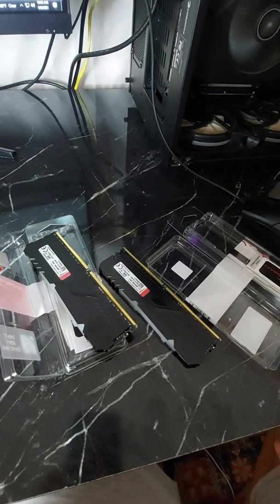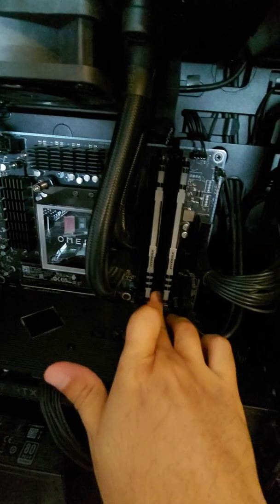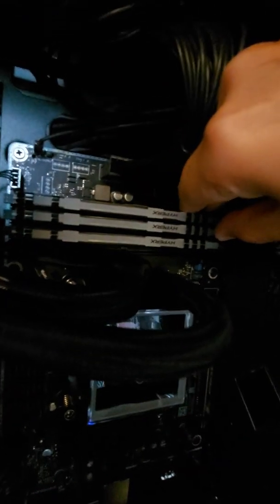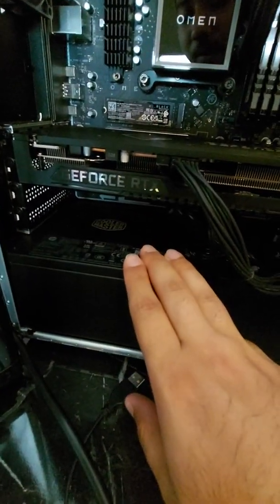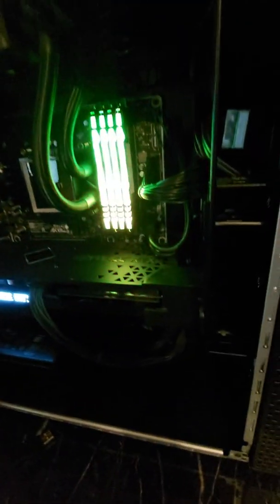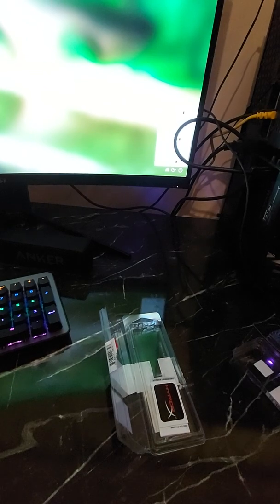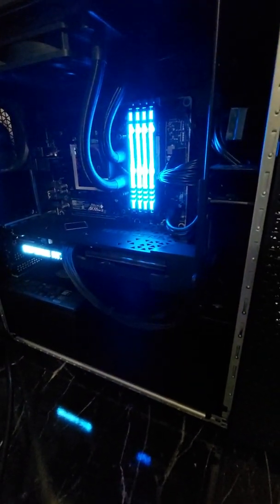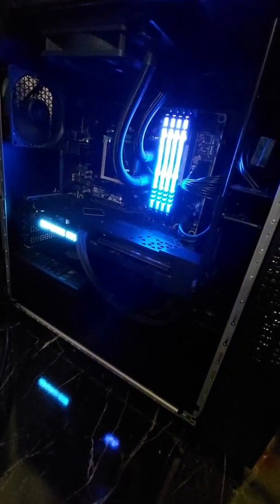HP Omen 30L Ryzen 5800x RAM Upgrade is so easy!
how to upgrade the Ram on your HP OMEN 30L easily